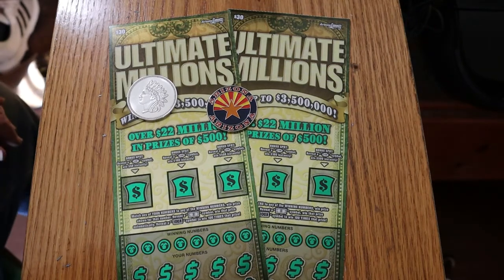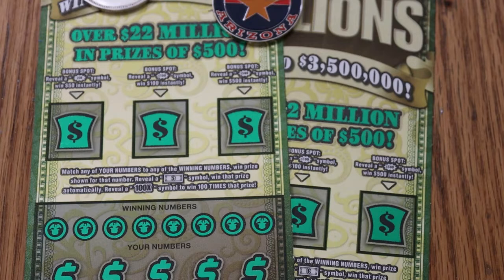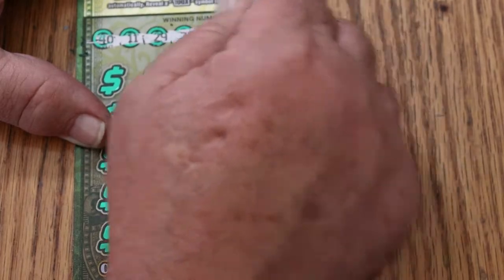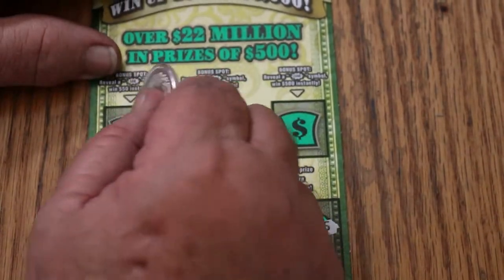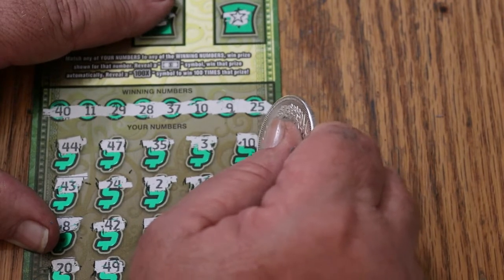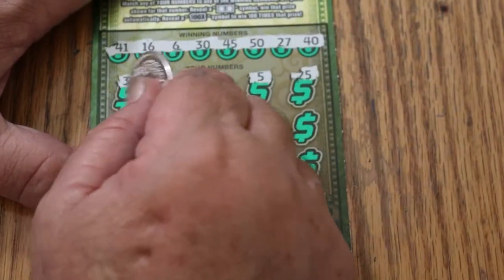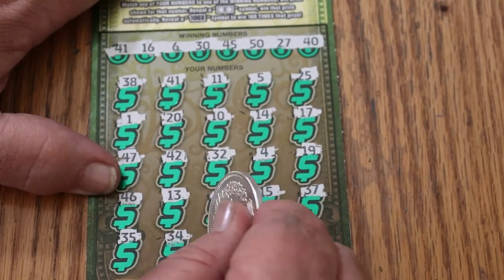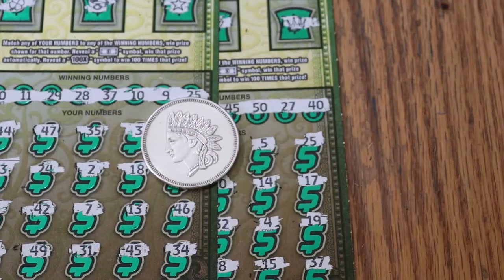Two $30 ULTIMATE MILLIONS💥Back To Back WINS!